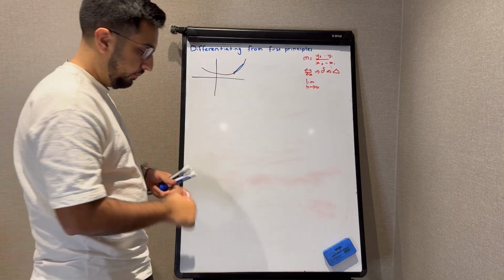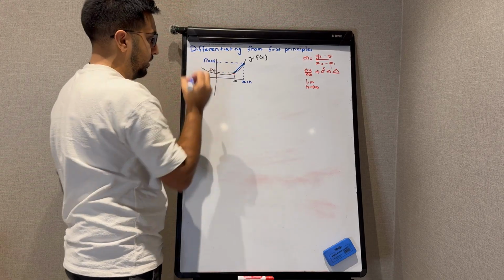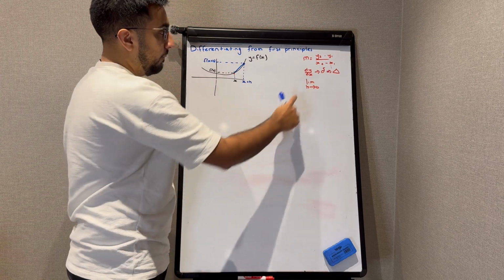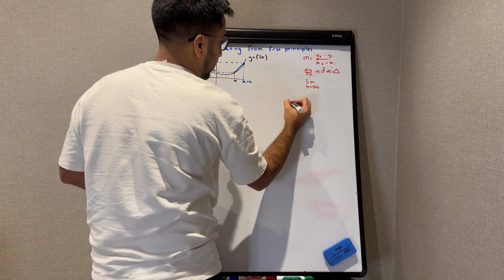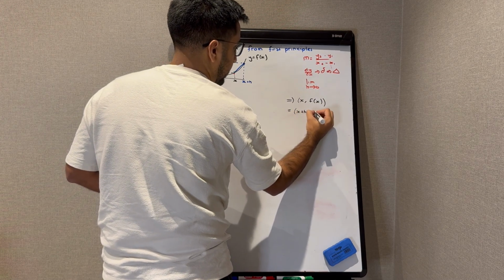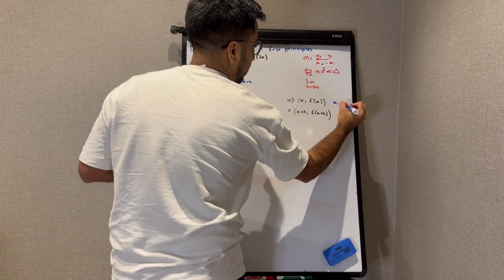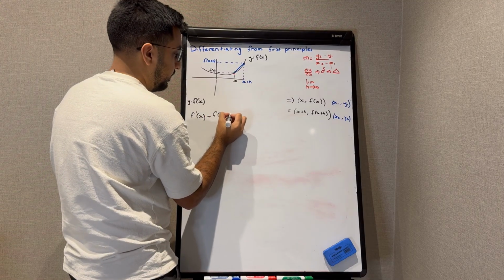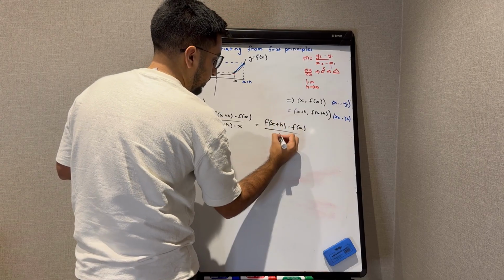A Level Maths: Differentiating from First Principles